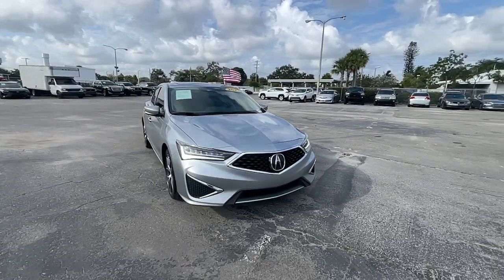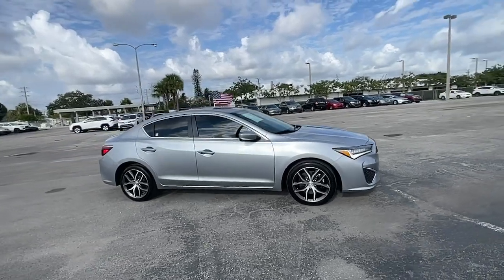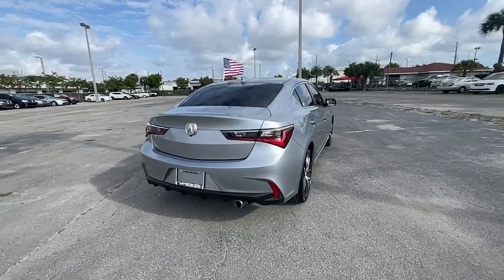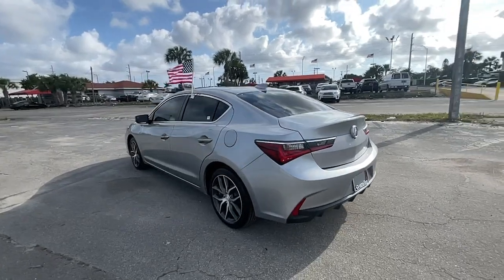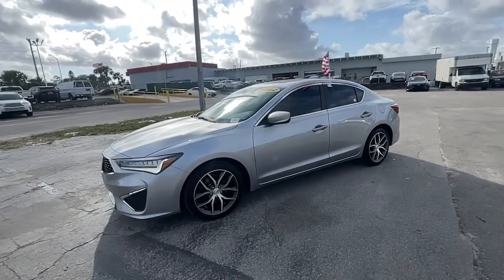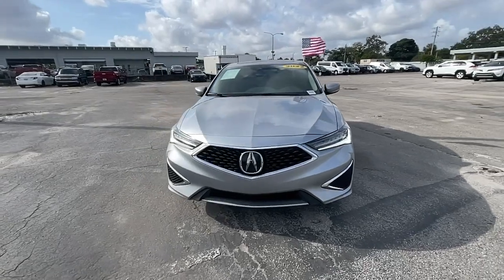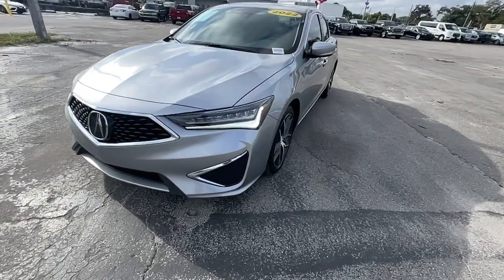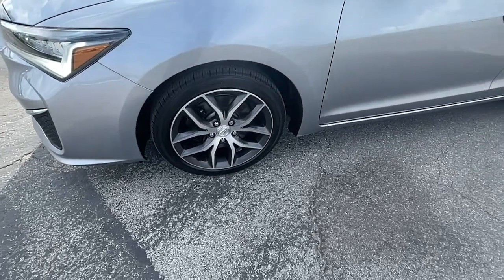2022 Acura ILX Hollywood, Fort Lauderdale, Hialeah, Boca Raton, Palm Beach, FL T1505100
Lunar Silver Metallic Used 2022 Acura ILX Premium Package available in Hollywood, Florida at Toyota of Hollywood. Servicing the Fort Lauderdale, Hialeah, Boca Raton, Palm Beach, FL area.

1841 N State Rd 7

Wheels: 17 x 7.0 Pewter Gray Y-Spoke,Heated Front Sport Seats,Perforated Milano Leather Seat Trim,Radio: Acura Premium Audio System,4-Wheel Disc Brakes,Air Conditioning,Electronic Stability Control,Front Bucket Seats,Front Center Armrest,Leather Shift Knob,Tachometer,ABS brakes,Alloy wheels,Automatic temperature control,Brake assist,Bumpers: body-color,CD player,Delay-off headlights,Driver door bin,Driver vanity mirror,Dual front impact airbags,Dual front side impact airbags,Four wheel independent suspension,Front anti-roll bar,Front dual zone A/C,Front reading lights,Fully automatic headlights,Garage door transmitter: HomeLink,Heated door mirrors,Heated front seats,Illuminated entry,Leather steering wheel,Low tire pressure warning,Memory seat,Occupant sensing airbag,Outside temperature display,Overhead airbag,Overhead console,Panic alarm,Passenger door bin,Passenger vanity mirror,Power door mirrors,Power driver seat,Power moonroof,Power passenger seat,Power steering,Power windows,Radio data system,Rear anti-roll bar,Rear seat center armrest,Rear window defroster,Remote keyless entry,Security system,Speed control,Speed-sensing steering,Steering wheel mounted audio controls,Telescoping steering wheel,Tilt steering wheel,Traction control,Trip computer,Variably intermittent wipers,Front beverage holders,Auto-dimming Rear-View mirror,Speed-Sensitive Wipers,7 Speakers,Compass,AM/FM radio: SiriusXM,Exterior Parking Camera Rear,Lane departure: Lane Keeping Assist System (LKAS) active,Apple CarPlay/Android Auto